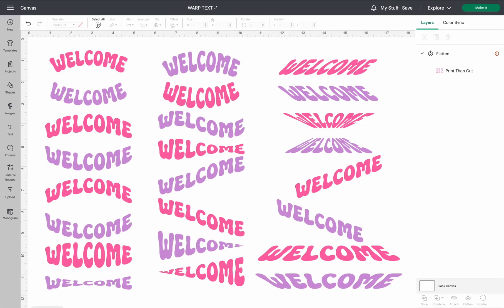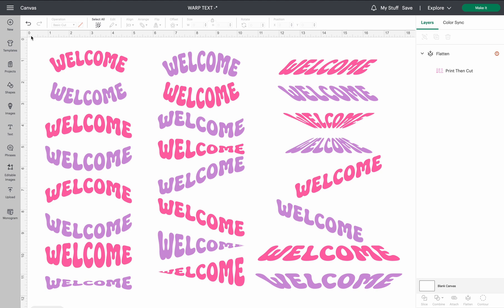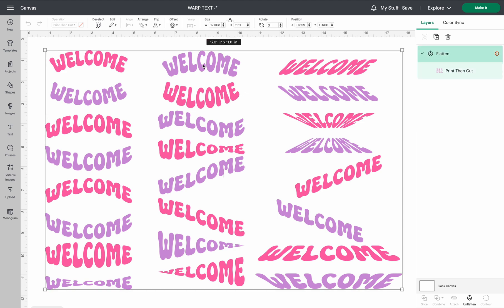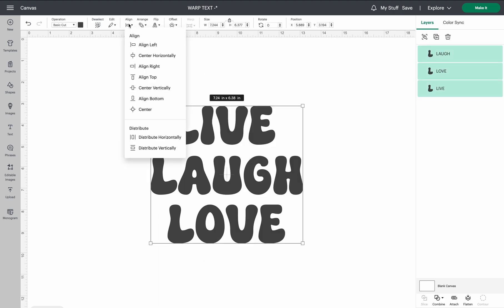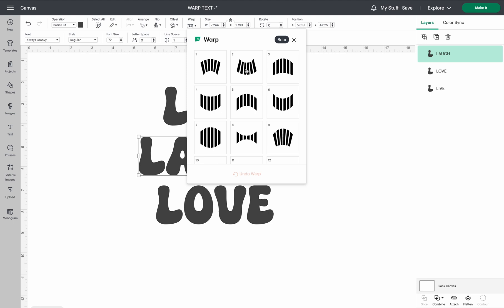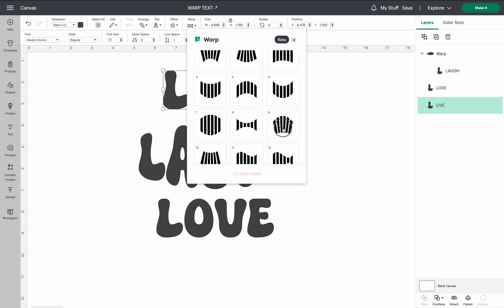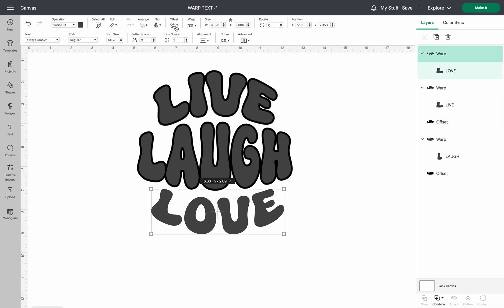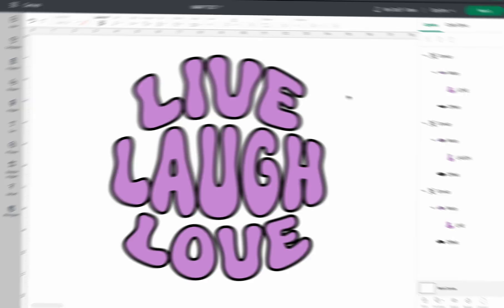How to Warp Text In Cricut Design Space - NEW FEATURE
Cricut Design Space has a new AMAZING update!! We now have the ability to warp text inside of Cricut Design Space!! Text warping gives the fun wavy look in all those cute designs!